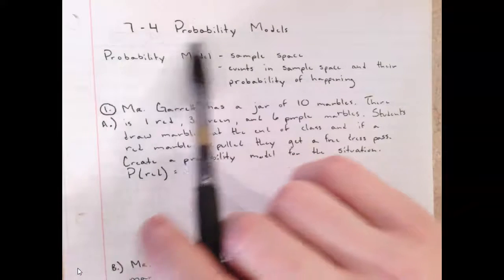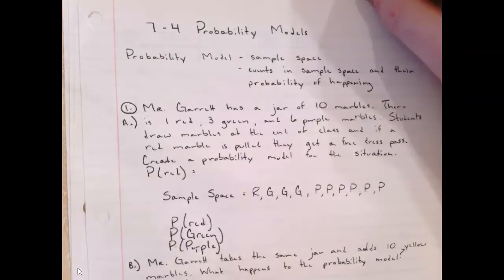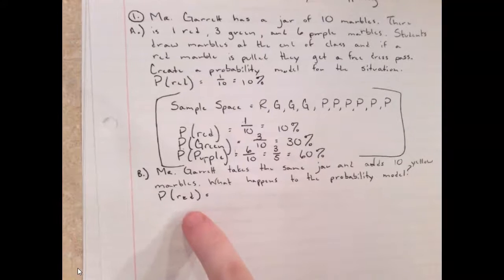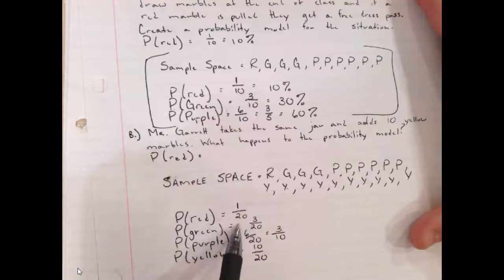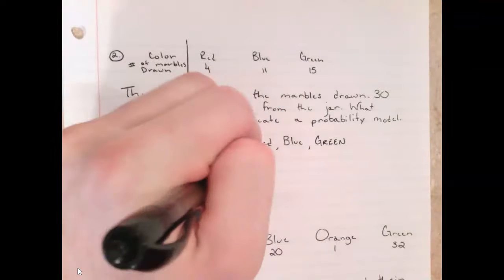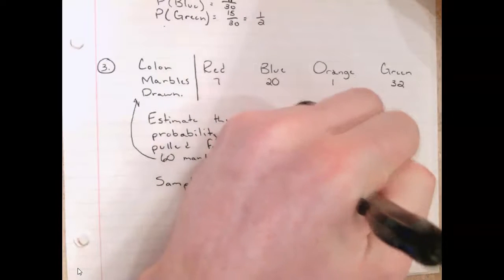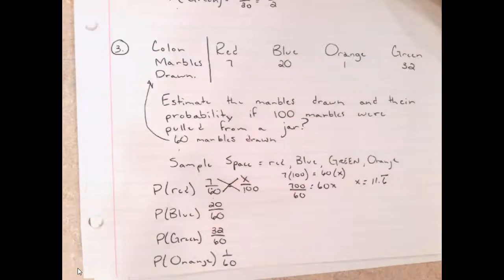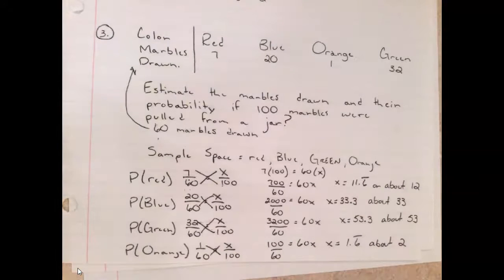7th Grade Ch.7 Lesson 4